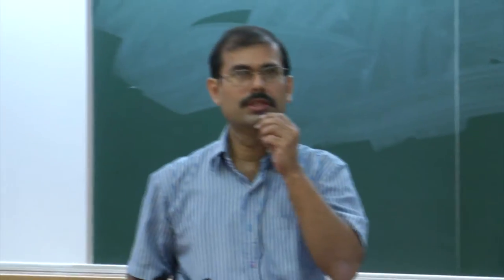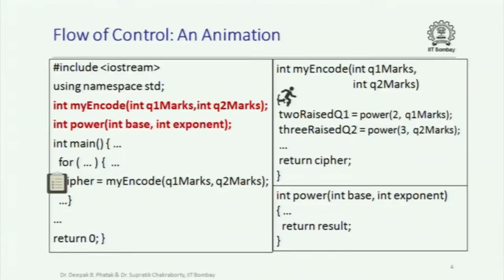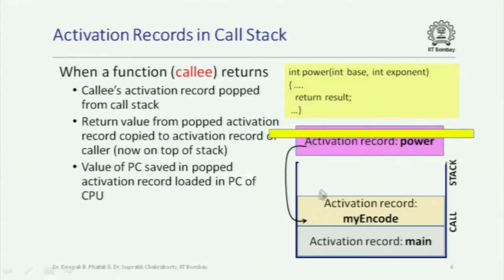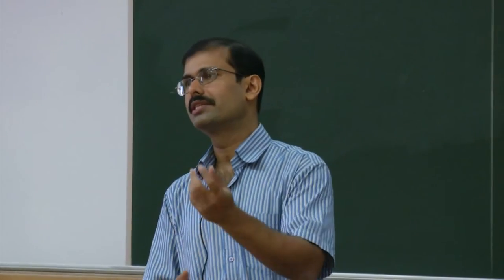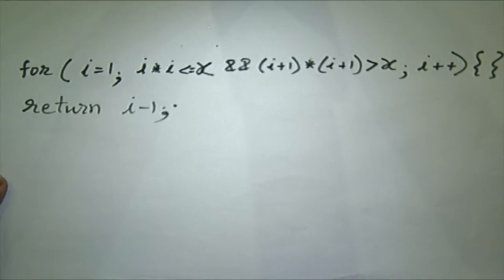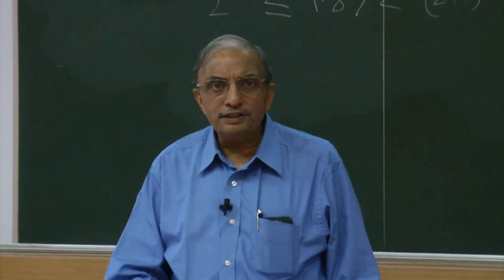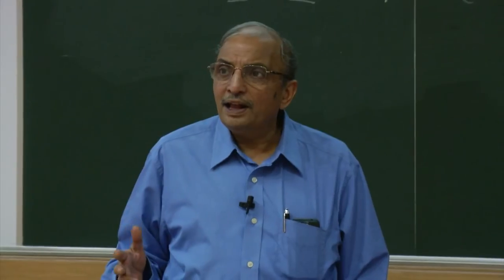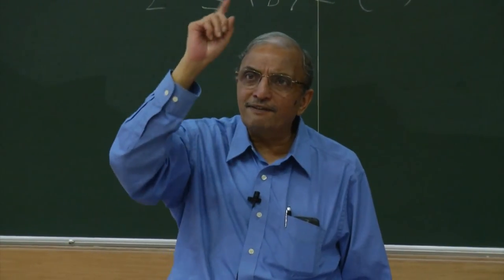CS101 L012B Function Calls and Parameter Passing